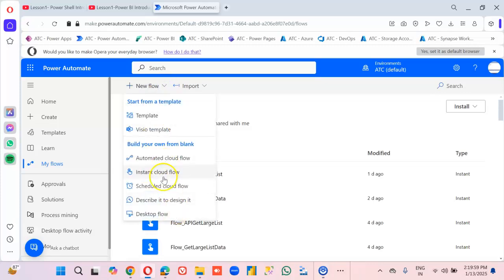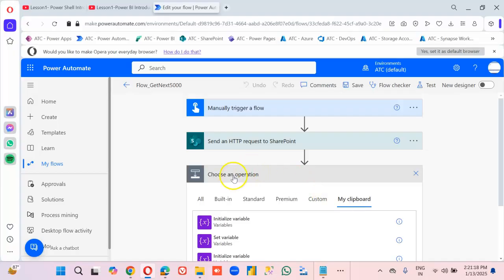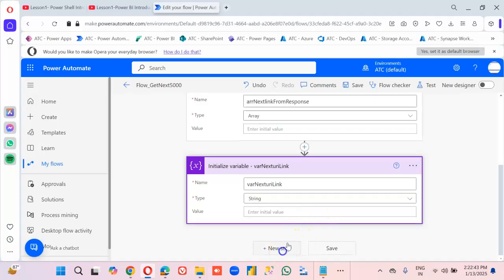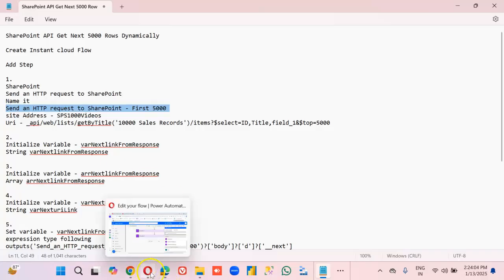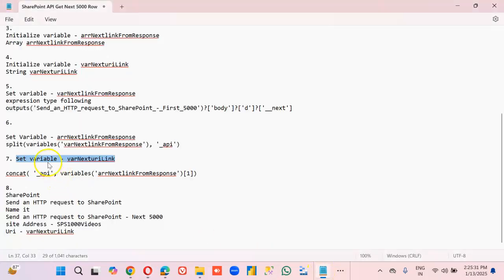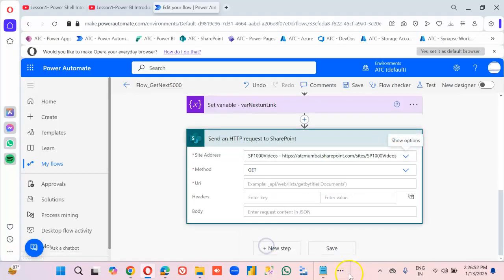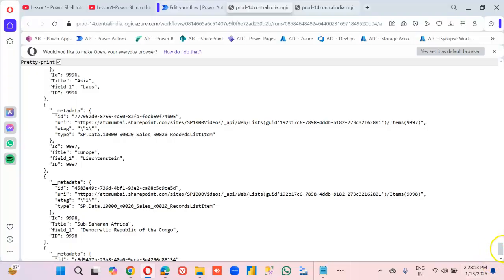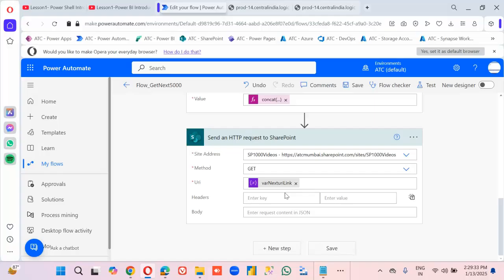Lesson142 - SharePoint API Get Next 5000 Rows Dynamically - Power Automate 1000 Videos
Description- This video covers  SharePoint API Get Next 5000 Rows Dynamically- 142/1000 Power Automate Videos